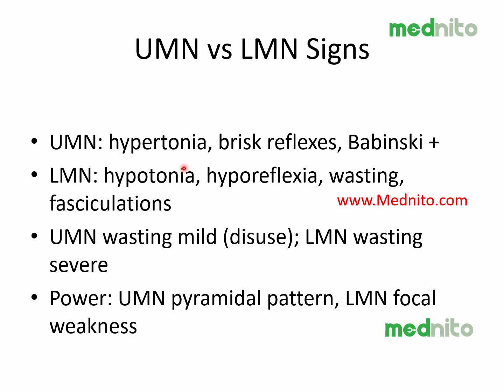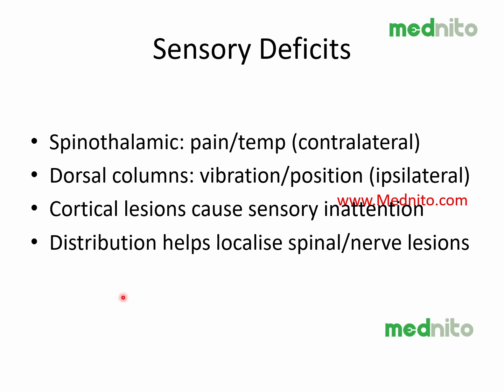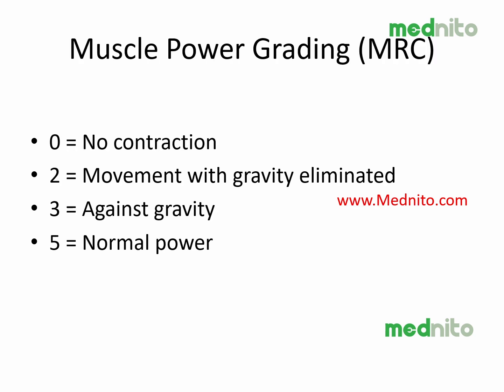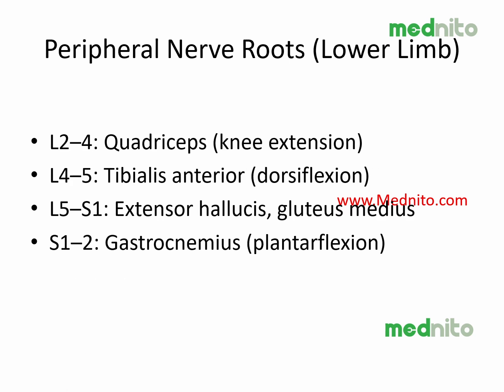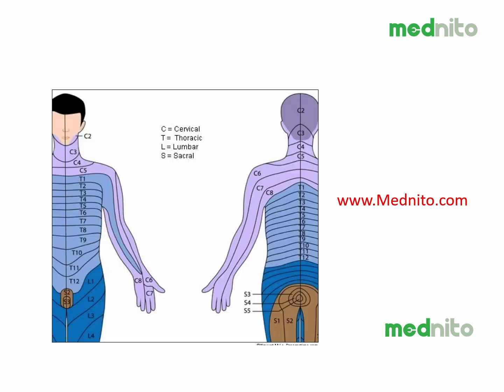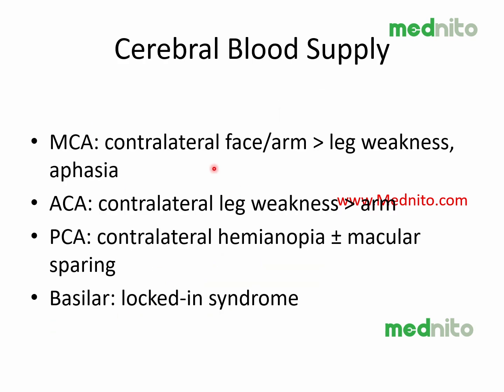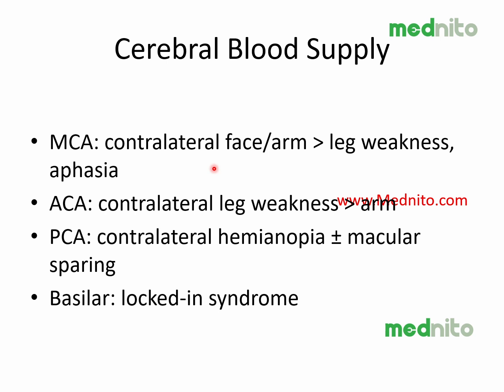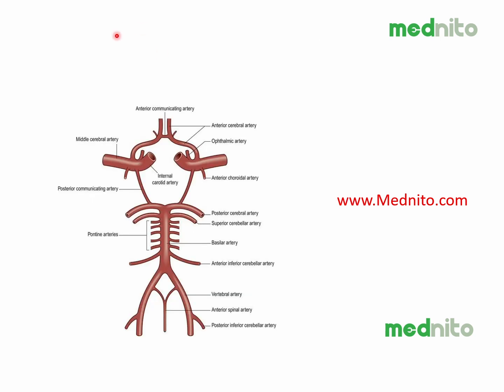PLAB 1 2025 Course Neurology 1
PLAB 1 2025 Neurology Part 1